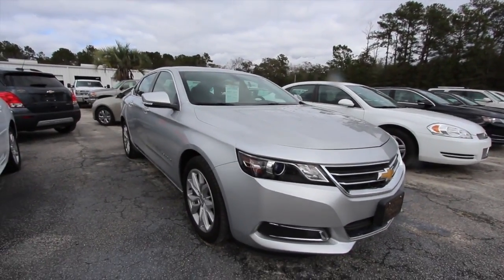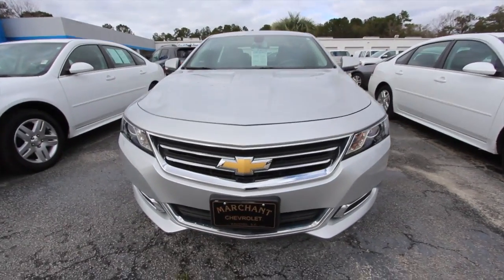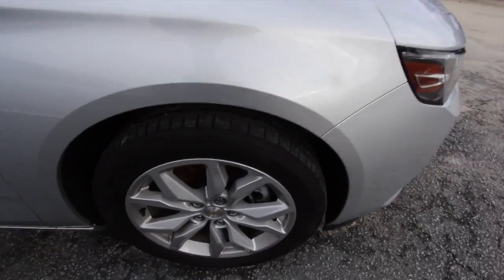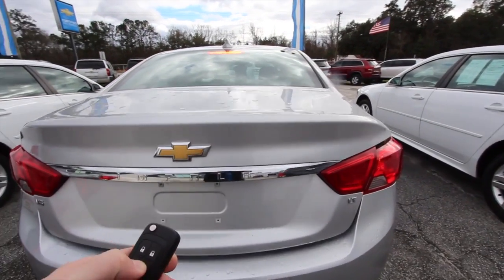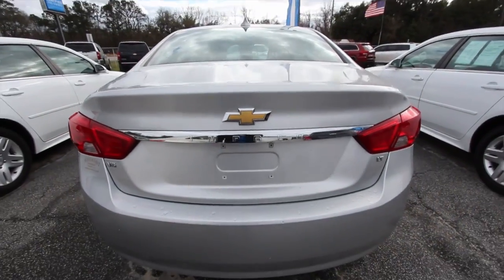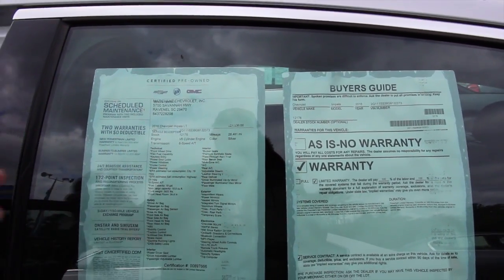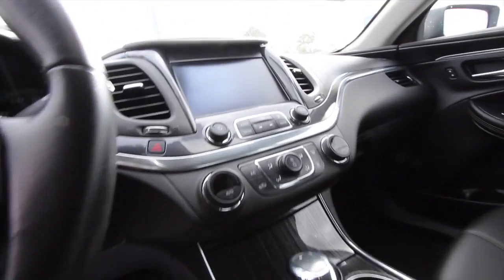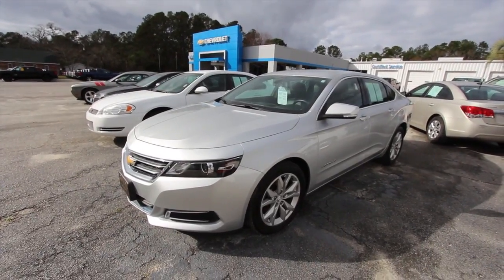2016 Chevrolet Impala For Sale Review & Condition Report at Marchant Chevy